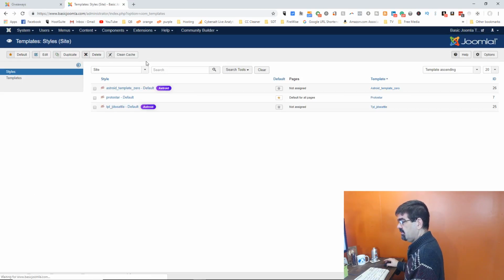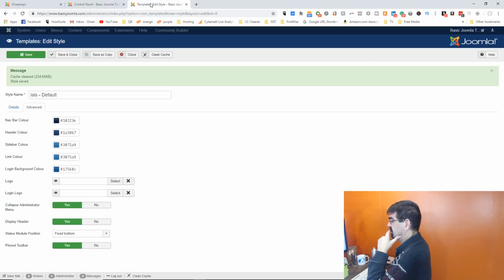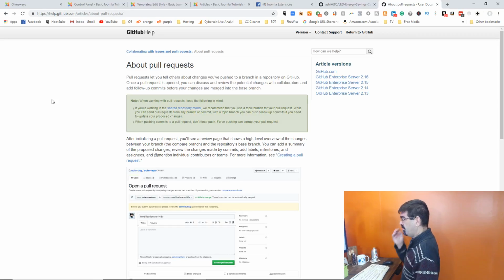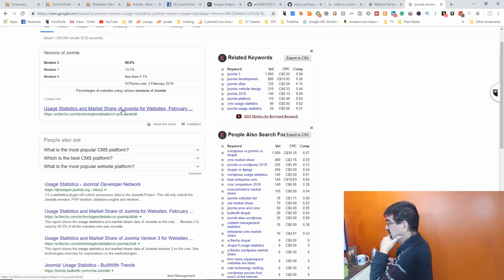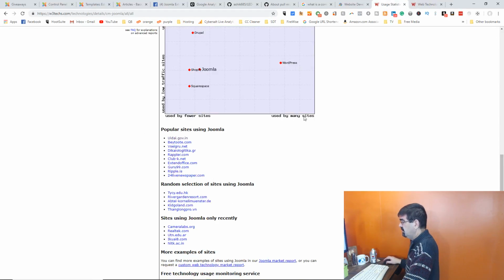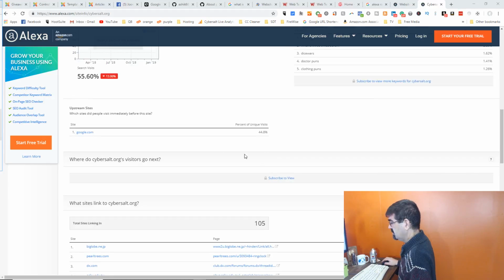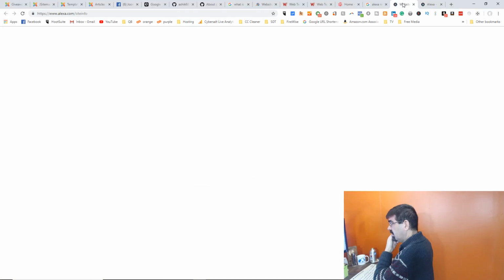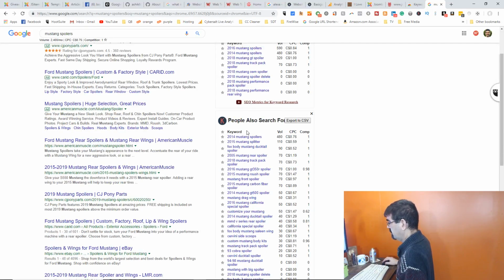Brand Your Joomla Admin Template 🛠 Maintenance Monday Live Stream #077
You log into your Joomla Admin area enough, so why not spiff it up with a custom logo and brand colours for your site or that of your client?

How to make your Joomla Admin area look more like your own is what today's maintenancemonday live stream is about.